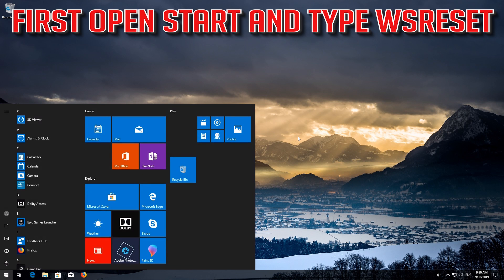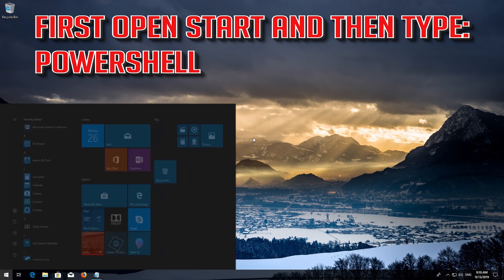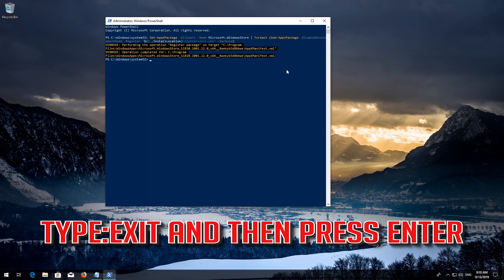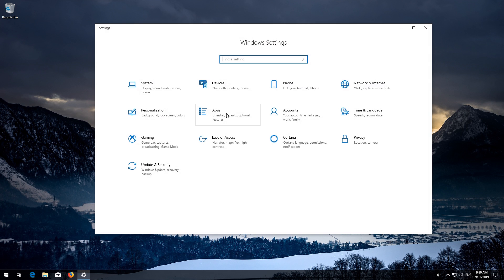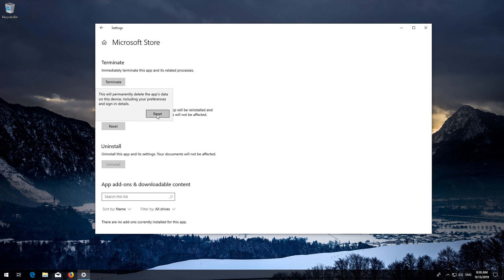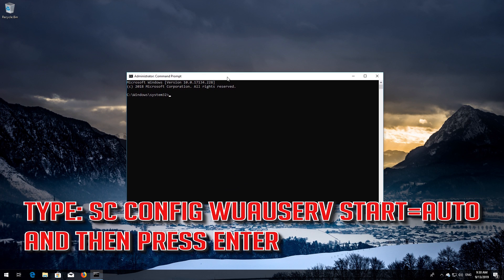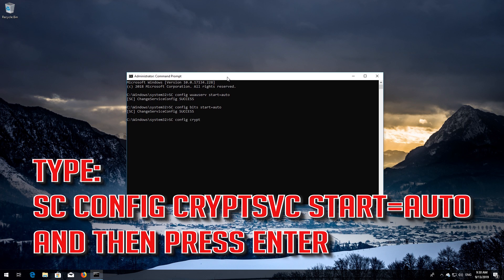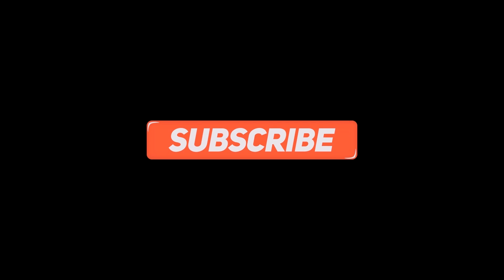Acer Microsoft Store Not Working in Windows 10/8/7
This tutorial will help you fix the following issues, Acer Laptop Windows store not working in Windows 10. Acer PC windows store problem. Acer microsoft store issues. Acer Desktop Microsoft store Not Working on Windows 10.  Acer windows Not Working in Windows 7.

$PackageFilter = $args[0]
if ([string]::IsNullOrEmpty($PackageFilter))

        echo "No provisioned apps match the specified filter."
        exit
    else
        echo "Registering the provisioned apps that match $PackageFilter"